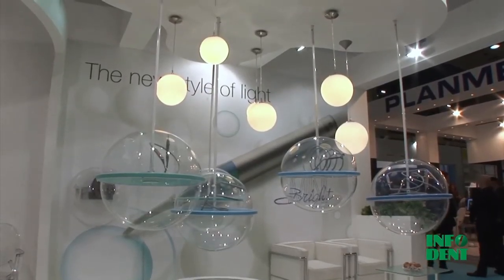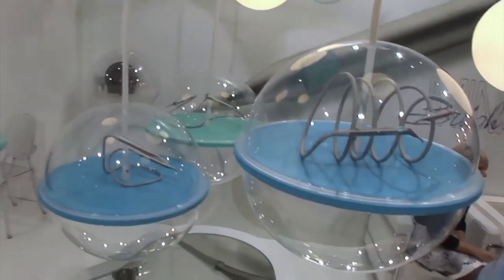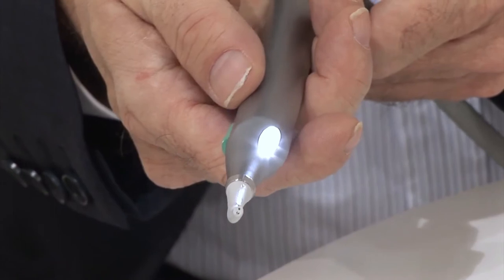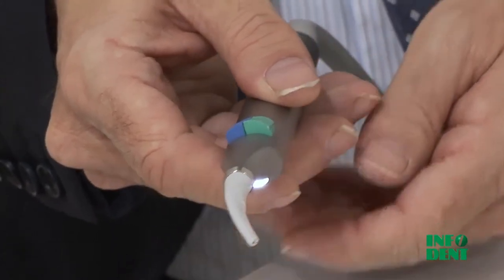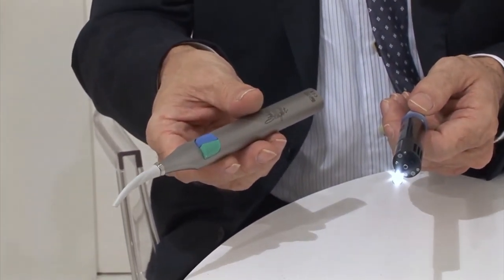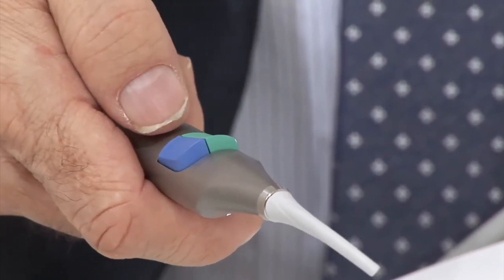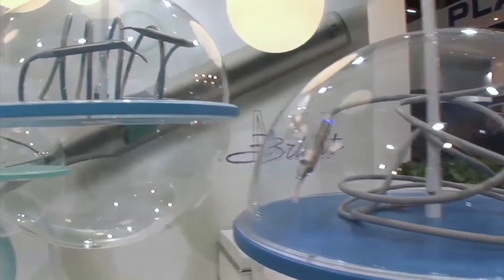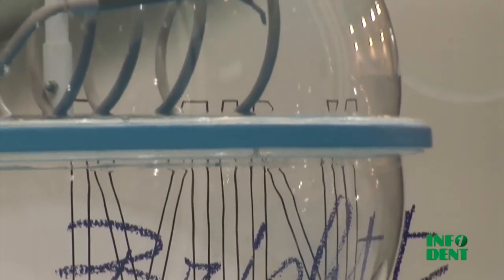Luzzani presents MiniBright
MiniBright shines. To extend its range of branded dental syringes, Luzzani Dental has now developed MiniBright, a successful blend of technical innovation and tradition in terms of reliability, the strongpoint of Luzzani products.